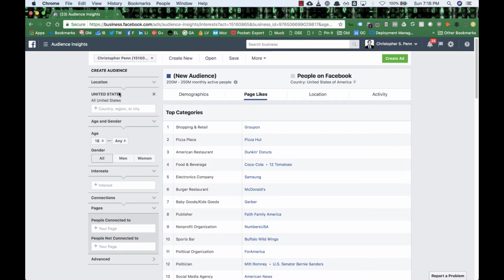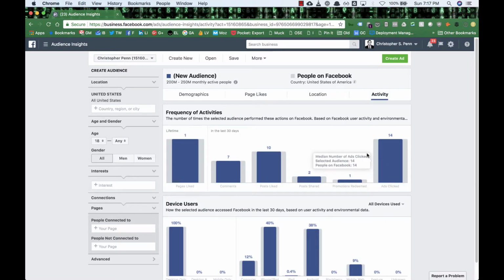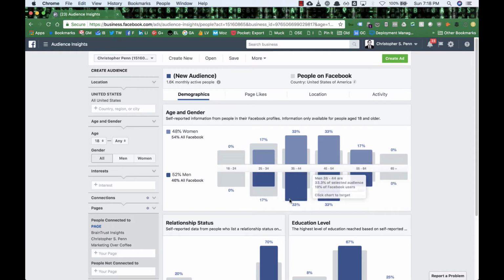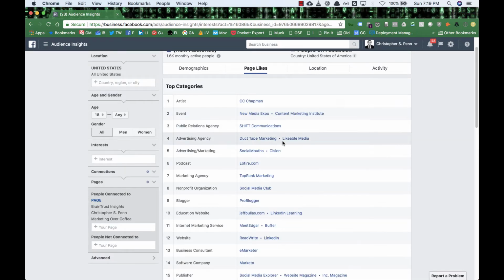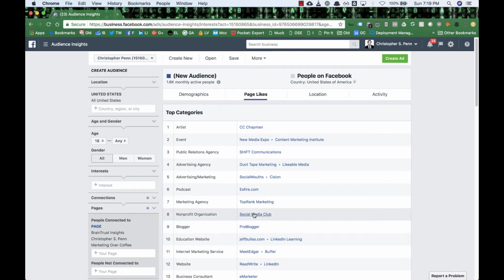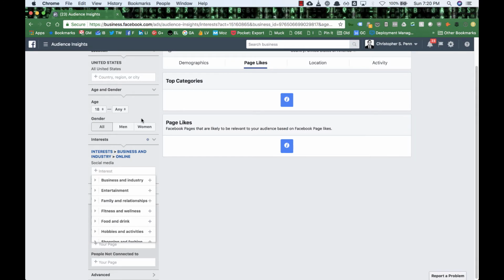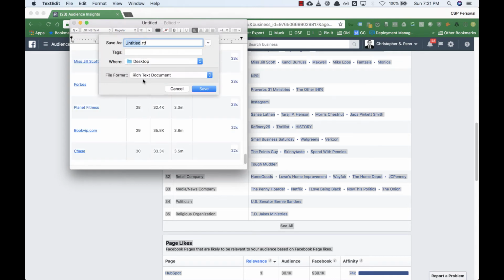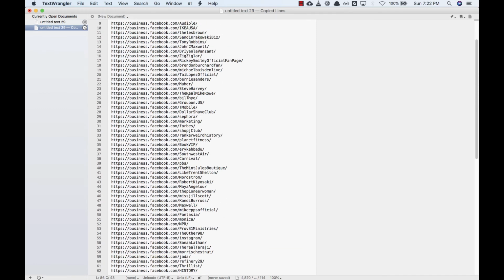Do Something With Your Marketing: Facebook Audience Insights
In this week's Do Something With Your Marketing, I walk you through some of the insights in Facebook Audience Insights. Even with GDPR and California's Consumer Privacy Act (which takes full effect in 2020), it's still one of the most powerful tools available to marketers today.